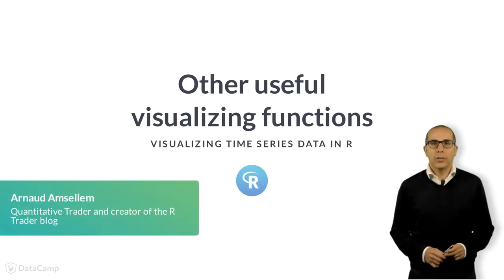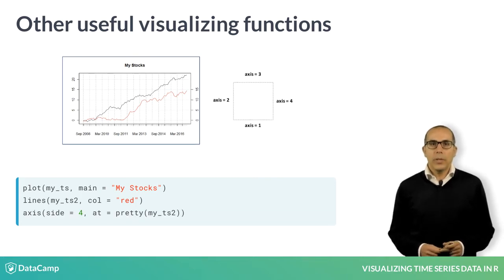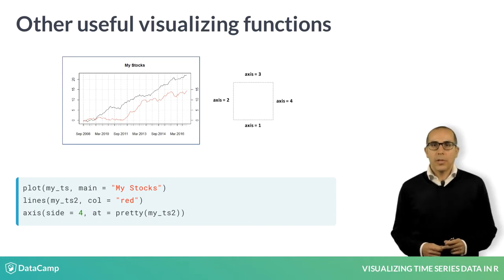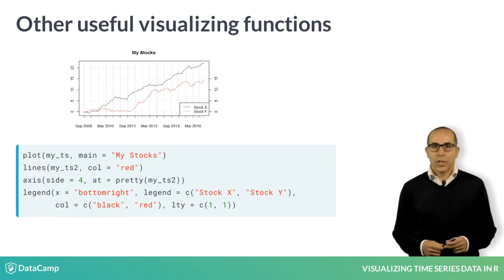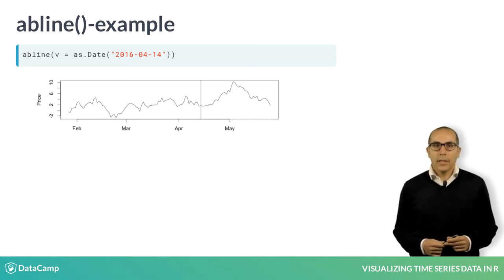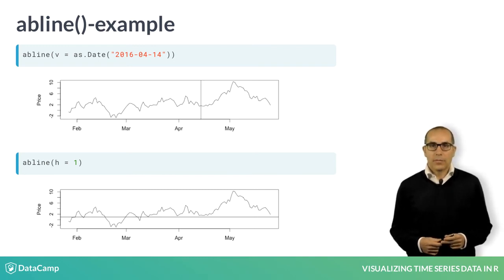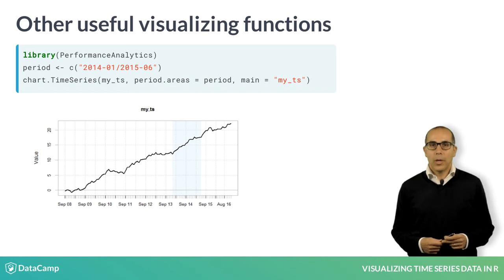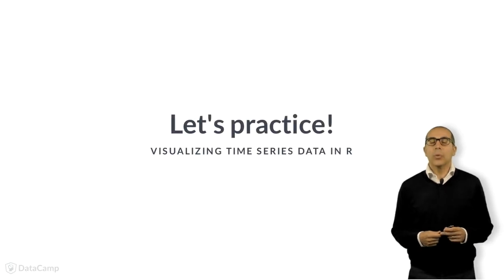R Tutorial: Other useful visualizing functions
Want to learn more? at your own pace. More than a video, you'll learn hands-on coding & quickly apply skills to your daily work.

Let's go back to our initial example and draw my_ts first.

If you want to add an extra series to your existing chart, you can use the lines() function. This function allows you to customize the new line with different color, thickness, line type and more. In this example you simply draw a new series my_ts2 and make it red. To make the chart more readable you might want to create a new Y-axis for the new series my_ts2. In this case you will use the axis() function. The argument side = 4 is the Y axis on the right hand side of the chart. Using the pretty()-function inside the at-argument allows you to properly scale the new axis with minimal code.

Adding a legend to a chart is also part of the most common tasks to master. In this case use the legend() function. It can be largely customized. In particular you can choose the position of the legend and associate to it a certain line type or color or both matching the line type and color of the lines on your chart.

To highlight a certain point in the time series use abline(). With abline() you can highlight a certain date with the option v = x where x is a date in the index of your time series. You can also highlight a certain value of your time series with h = y where y is a certain value of your time series. In this example you draw an horizontal line where the value of the stocks price equal to $10. You can go even further and highlight an entire period in a time series. There are several ways of achieving this but a quick an easy way is to use a specific package. The PerformanceAnalytics package and more specifically the chart.TimeSeries() function in this package. In this example the highlighted period is represented by a background in light blue. Like pretty much everything in R, this can be customized.

Let's put all this to practice!